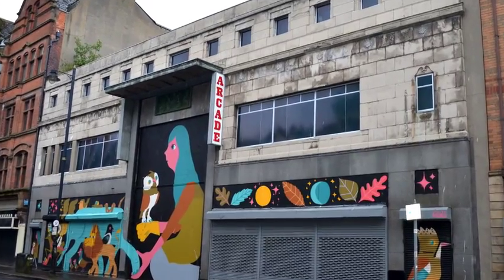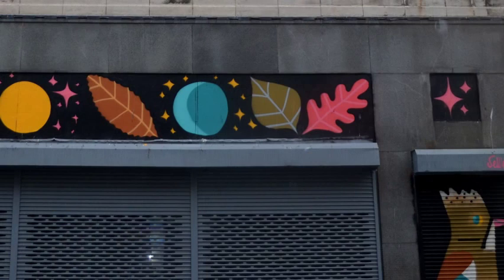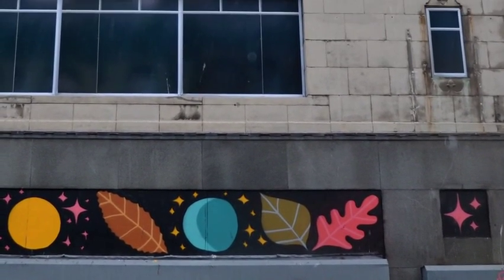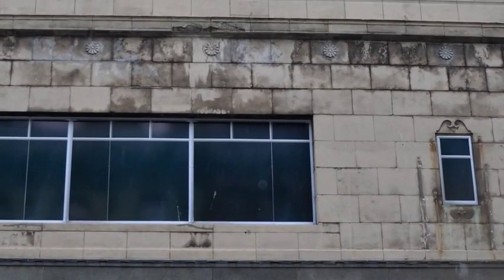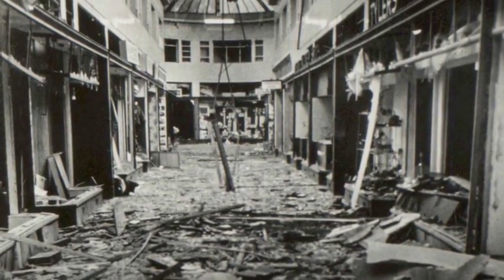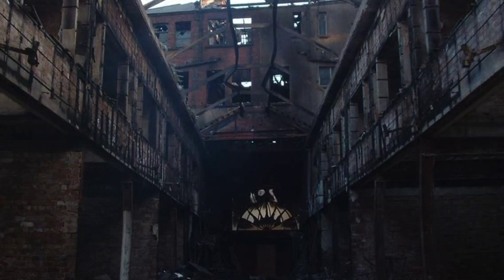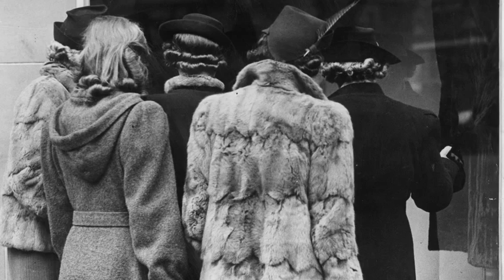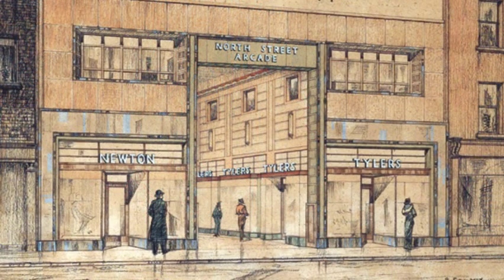North Street Arcade, Belfast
North Street Arcade was designed by Cowser & Smyth in 1936. This elegant art deco arcade was lit by skylights and contained shops finished with green marble and bronze trim. The arcade runs from North Street into Donegall Street. The North Street entrance is set within a late Victorian, redbrick and sandstone property designed by W H Lynn in the Italianate style.  The Donegall Street entrance was designed by Cowser & Smith and is made of reconstituted stone over a granite base.

The B1 listed arcade survived serious bomb damage in 1970s  but was gutted by fire in 2004. Currently under threat from the Royal Exchange Development it is on the Built Heritage at Risk register.

Image Acknowledgements:
• Bomb damage: North Street Arcade, Belfast, 6 November 1971, Deputy Keeper of Records, PRONI  INF/7/A/7/31